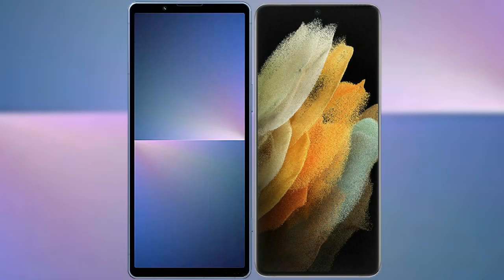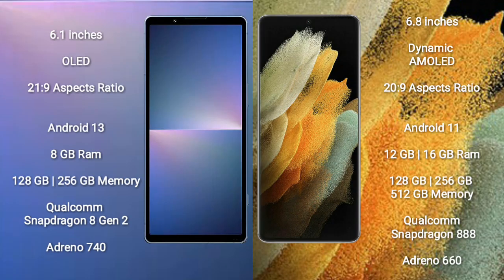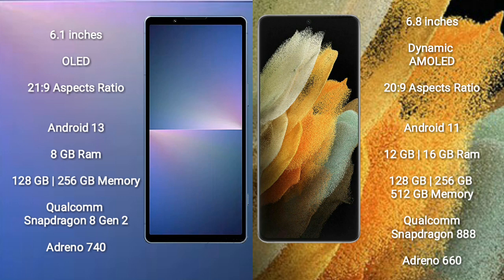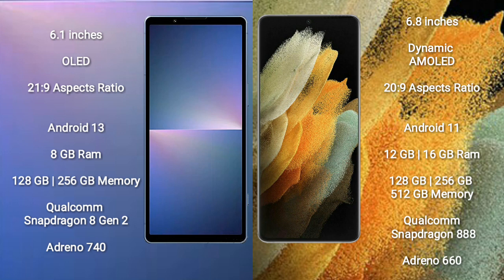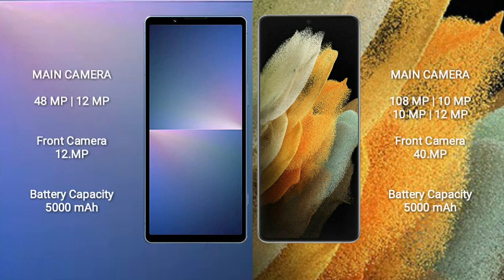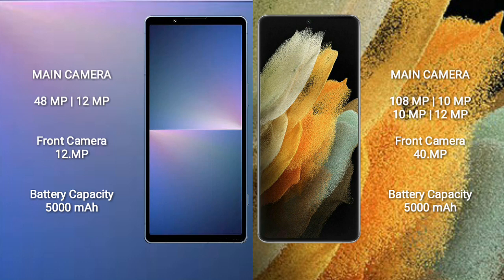Sony Xperia 5 V vs Samsung Galaxy S21 Ultra Review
sony xperia 5 v vs samsung galaxy s21 ultra
xperia 5 v vs galaxy s21 ultra